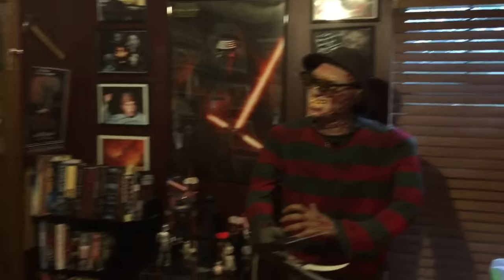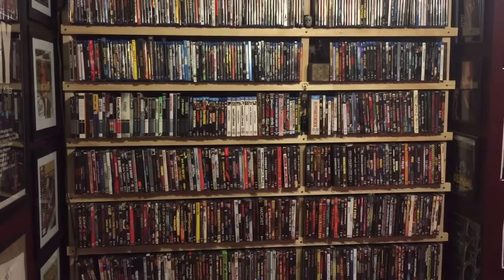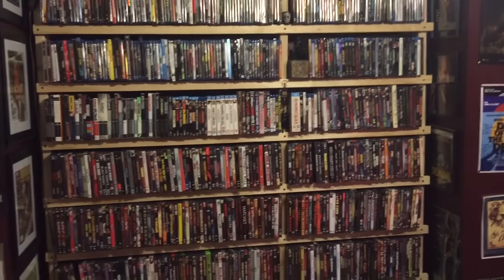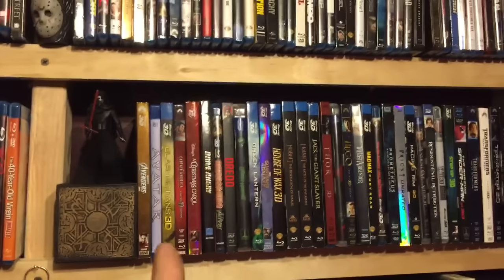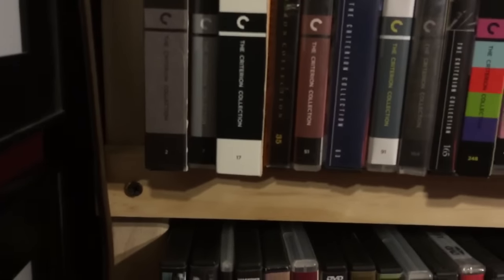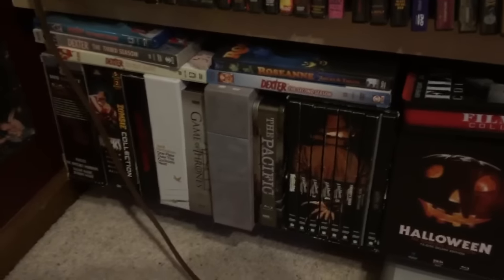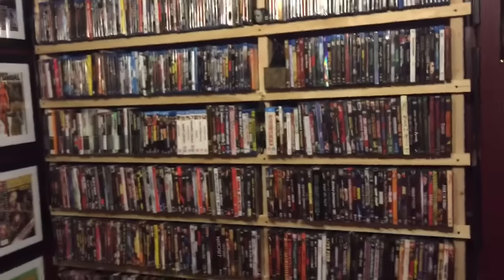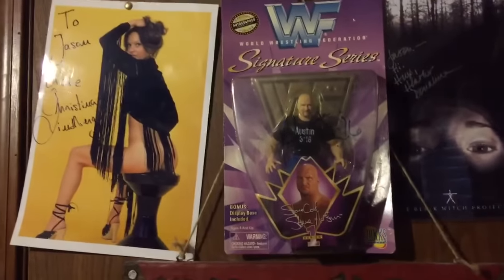My new entire wall rack for movies and the revamped BtR studio!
Check out the improvements I made this weekend in the movie room!